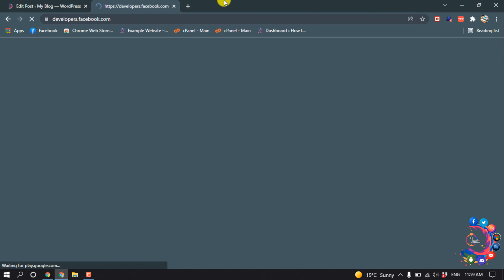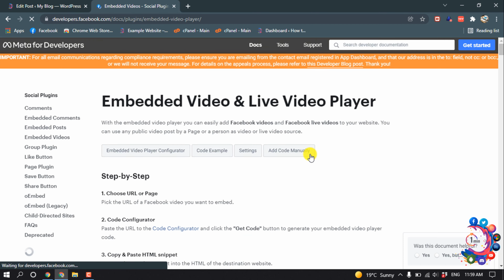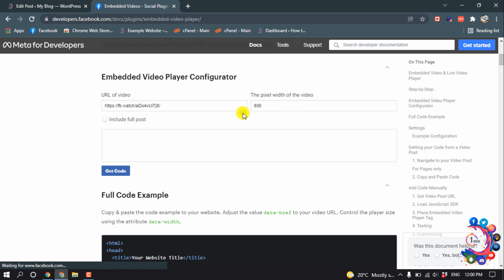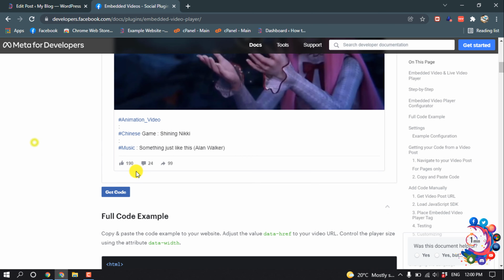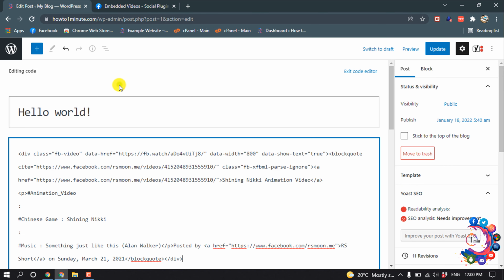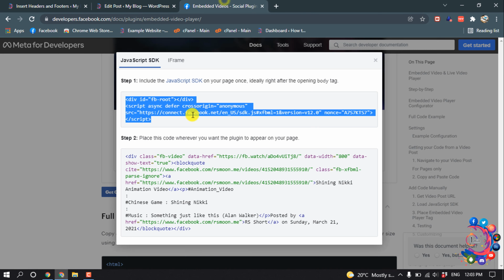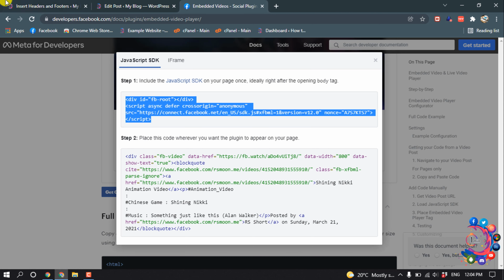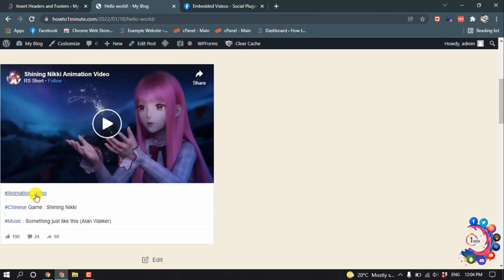How to embed facebook video in wordpress 2026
How to embed facebook video in wordpress
Embedding Facebook Videos in WordPress (The Easy Way)
Step 1: Install the Custom Facebook Feed Pro Plugin. ...
Step 2: Create a Facebook Video Feed. ...
Step 3: Connect Your Video Feed to Facebook. ...
Step 4: Customize Your Facebook Video Feed. ...
Step 5: Add Your Facebook Video Feed to WordPress.